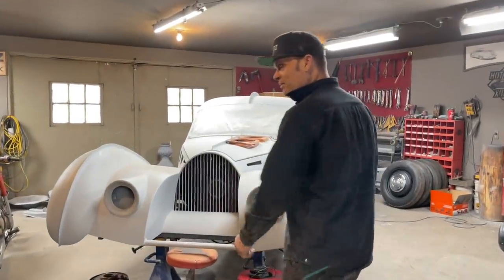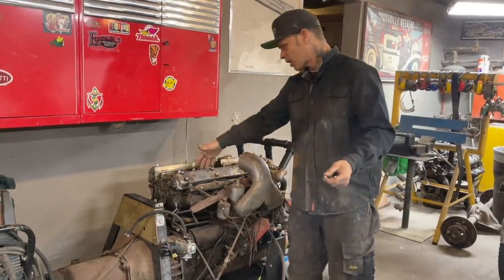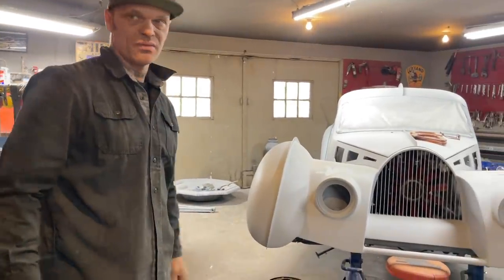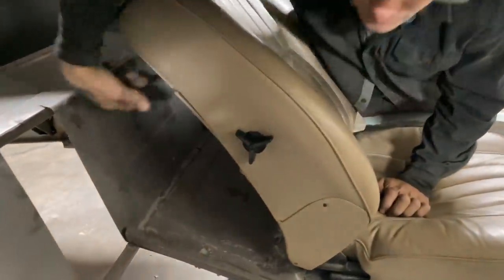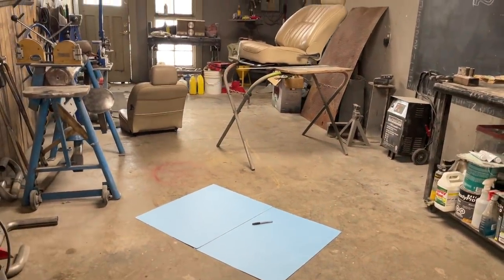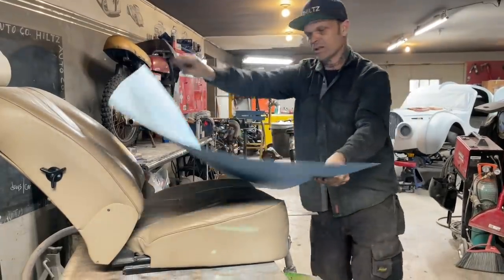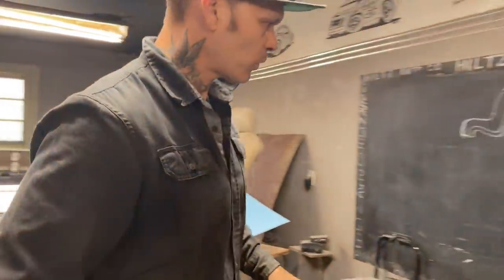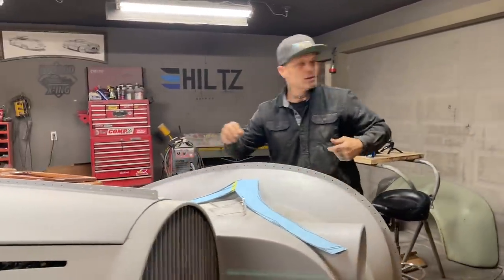CREATING A TEMPLATE FOR THE BUGATTI SEATS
A hand made car calls for hand made seats. Doug had brought us two spare Jaguar seats that fit inside the car really nice so we're going to use them to build the template off of 🔥